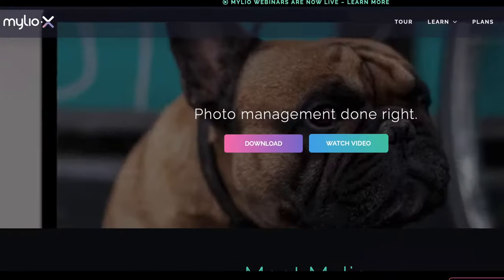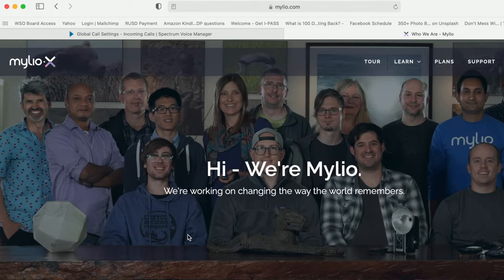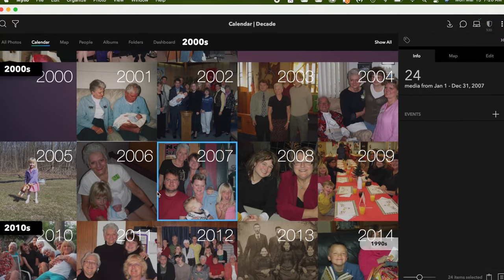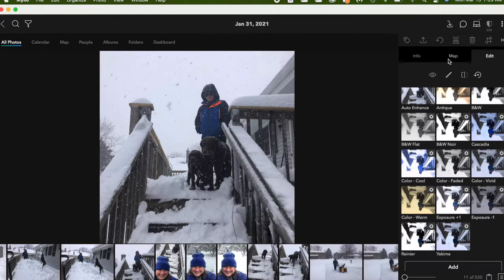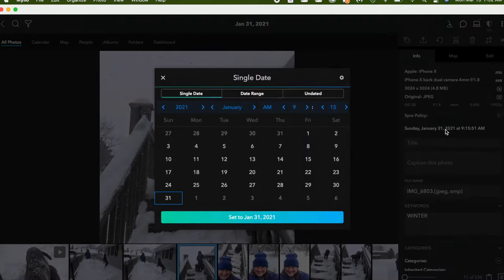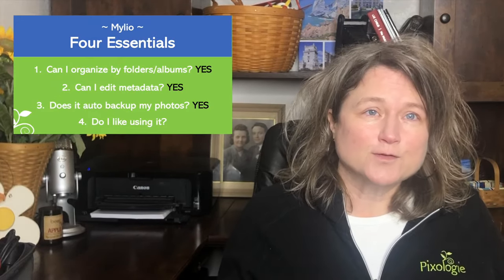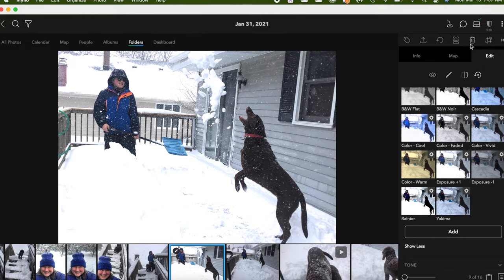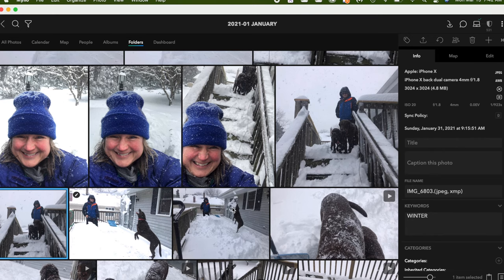Using Mylio to Organize Your Digital Photos 2021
Are you looking for that one digital photo home? There's a lot out there to figure out. In this series of videos, we review the different photo management apps and Mylio is fantastic!

00:00​​ Introduction
01:33​ A Little Background on Photo Organizing
0​2:58 Quick Overview of Mylio Interface
05:40 My Review
05:52​​ Organize by Folders and/or Albums
07:36 Edit Metadata
08:34​​ Back Up Your Photos
10:11 Do I Like Using It?
10​:50 Other Features - Editing, Sharing, Facial Recognition, Duplicate Recognition
14:01​ Wrap Up

~ RESOURCES ~